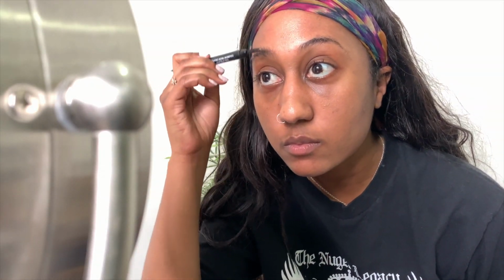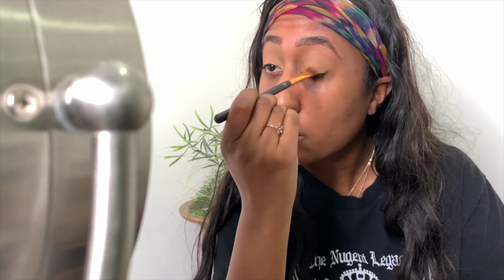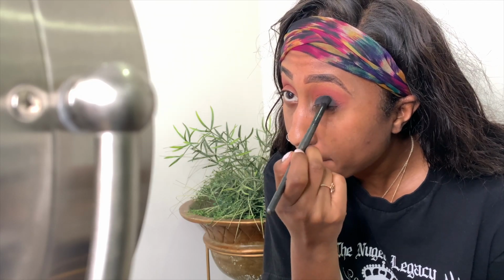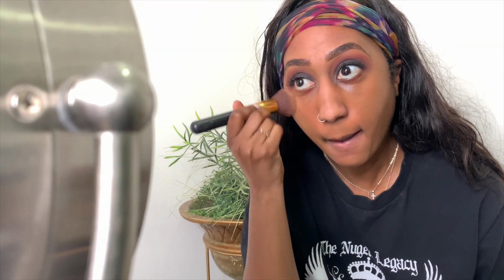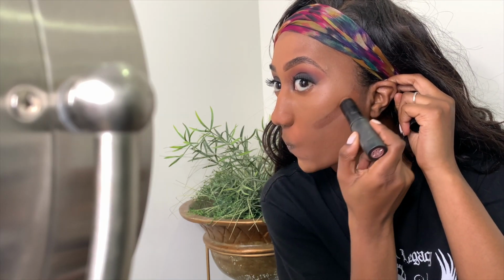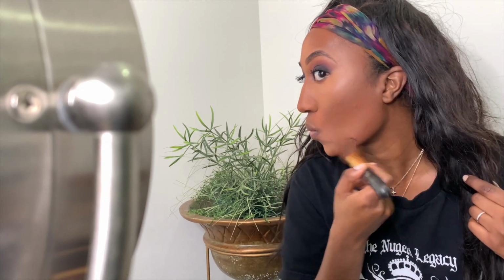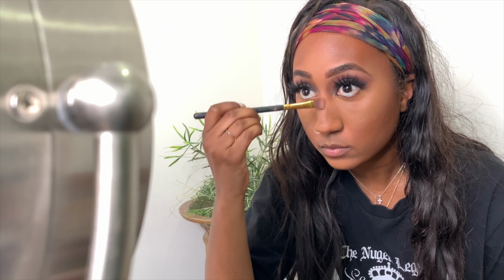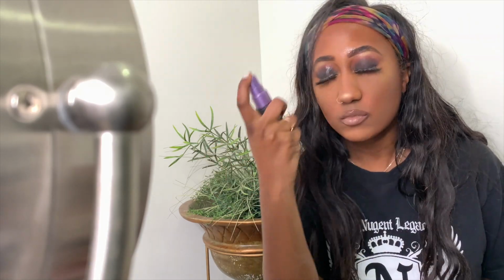Finally left my house. GRWM Quarantine edition.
Hello Loves,

HAPPY QUARANTINING!

Products featured:
Eyes:

Skin:
Estée Lauder Double Wear Foundation in COLOR: 5N1 Rich Ginger
Nars Concealer in Amande
LA Pro Concealer in Toffee
La Pro colour corrector concealer
Sephora Brand Foundation stick in Mahogany
FENTY Beauty setting powder in HoneyTart Timeless Smoothing Primer

Mac lipliner in Chestnut

Snap - Bri.alexix